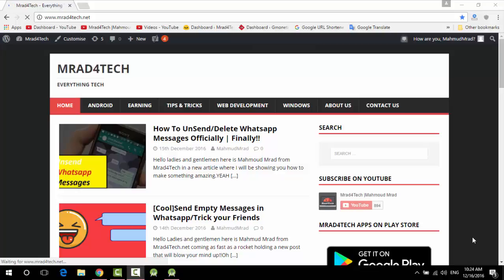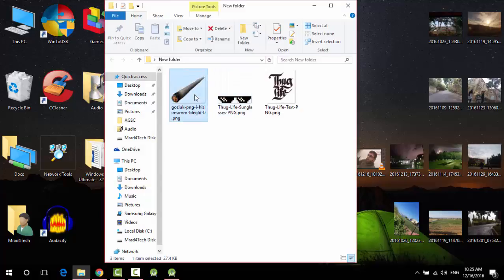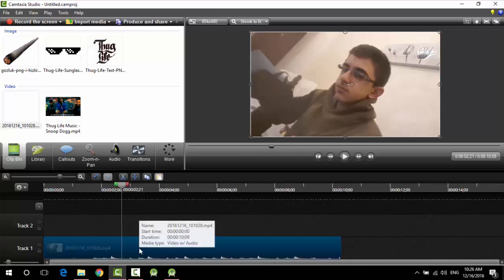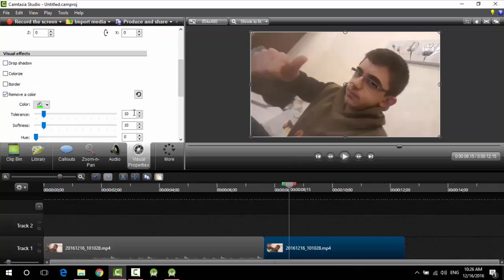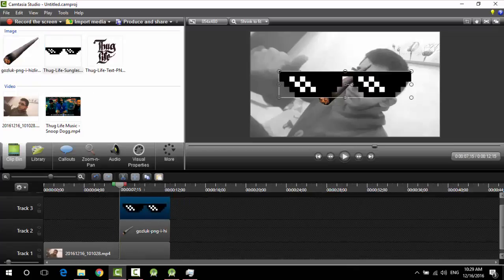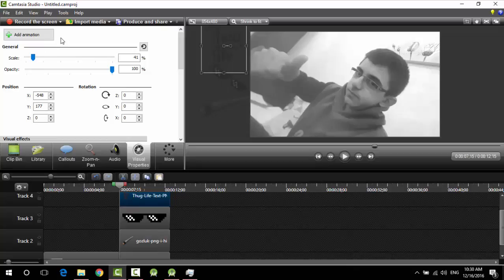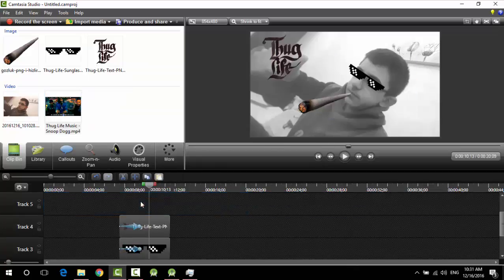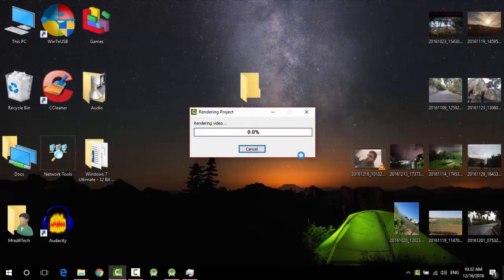How To Create Thug Life Video with Camtasia Studio | Easy Video Editor